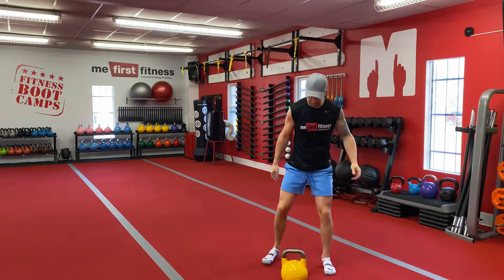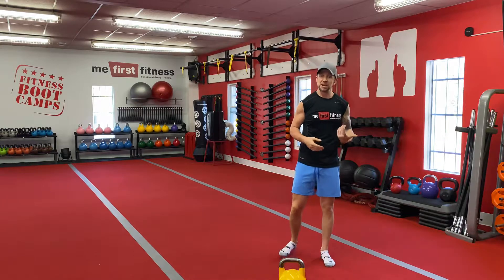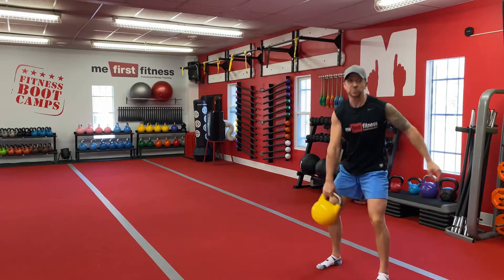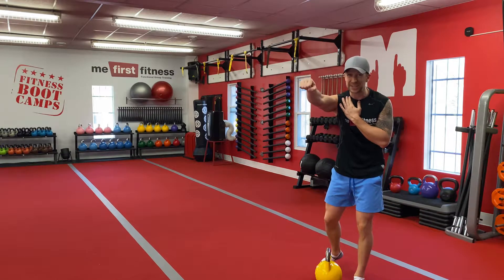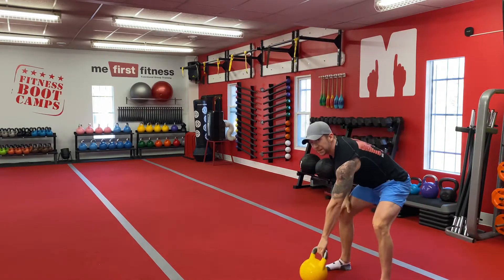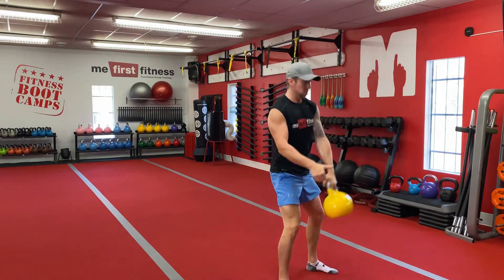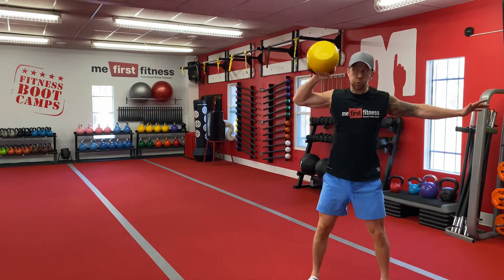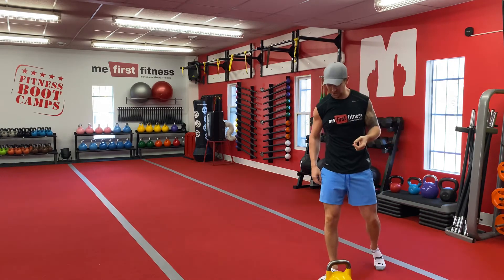Kettlebell - HOW TO - Single Arm Swing Series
In this part of our educational kettlebell video series we move on to single arm exercises starting with the single arm kettlebell swing.